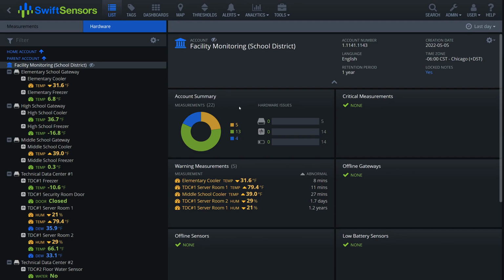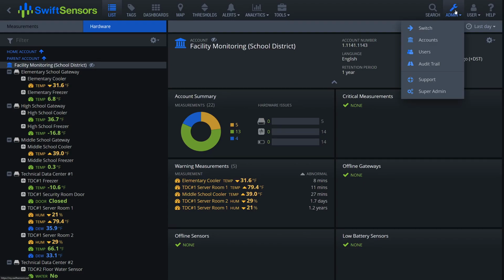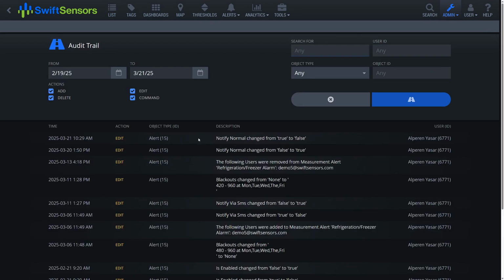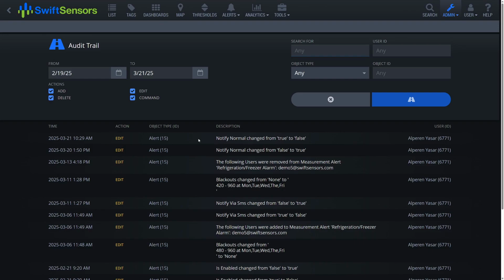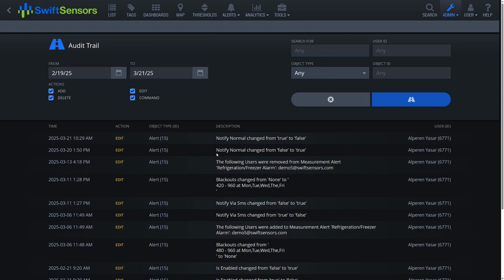How to Access Audit Trail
Administrators can Access Audit Trail in the Swift Sensors console to view all activity that has occured in the account.  Search the list by account alterations, date range, title, username, and more.